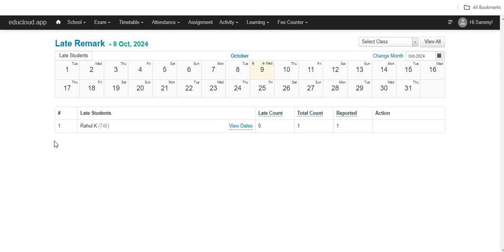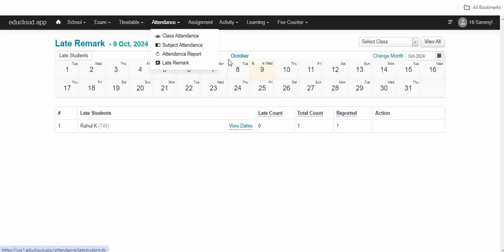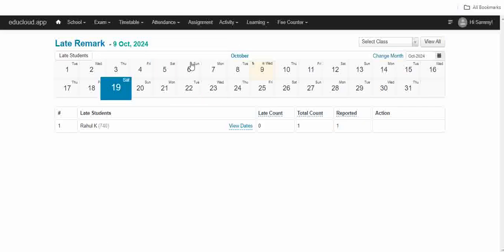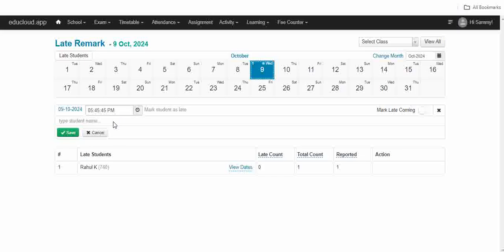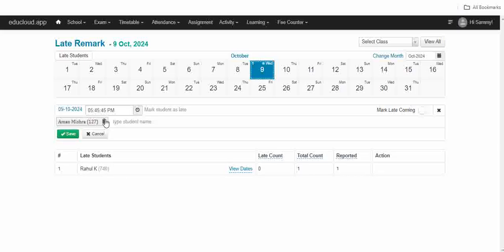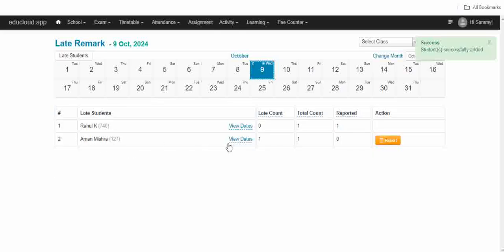How to Use Late Mark?